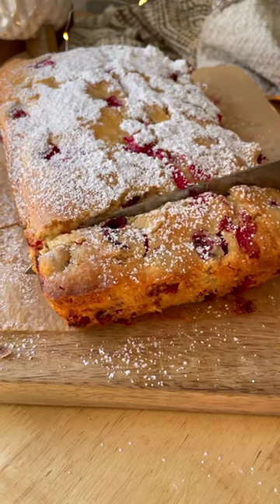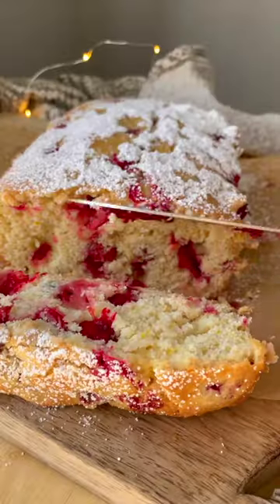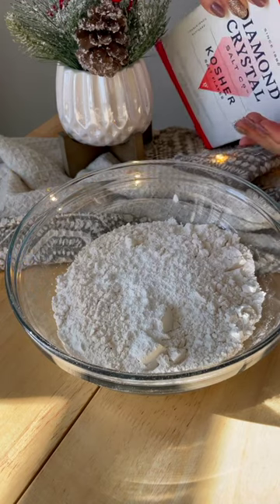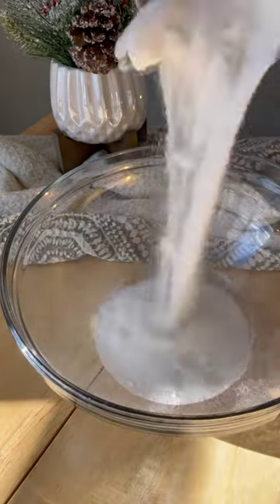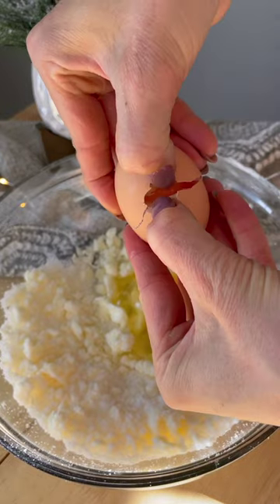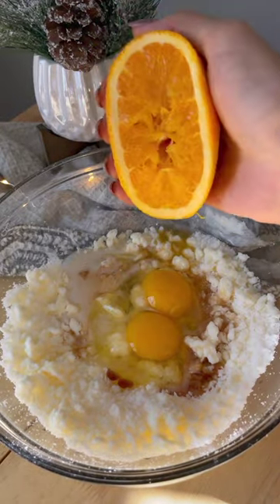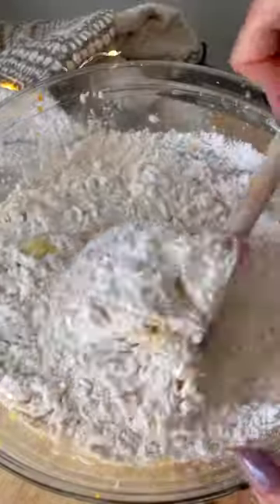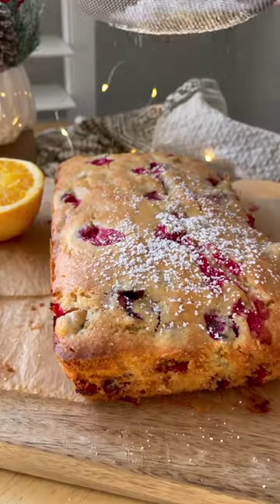Cranberry Orange Bread Loaf Recipe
The secret ingredient in every delicious dish? The salt! Salt balances and enhances all flavors in any meal or treat and our favorite salt is Diamond Crystal Kosher salt. It's included in this yummy loaf that's perfect for breakfast, brunch or dessert!

¿El ingrediente secreto de cada plato delicioso? ¡La sal! La sal equilibra y realza todos los sabores en cualquier comida o golosina y nuestra sal favorita es la sal Diamond Crystal Kosher. ¡Está incluido en este delicioso pan que es perfecto para el desayuno, el brunch o el postre!